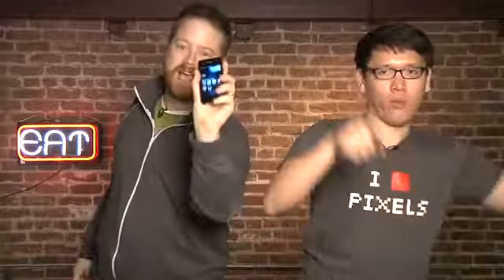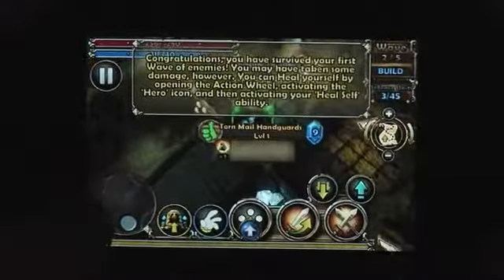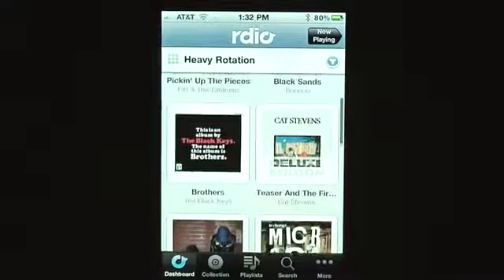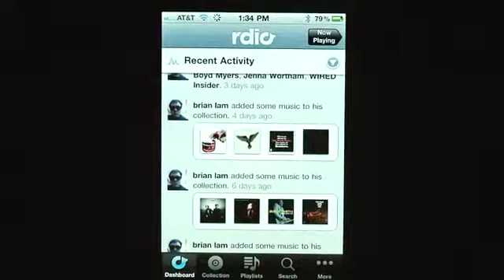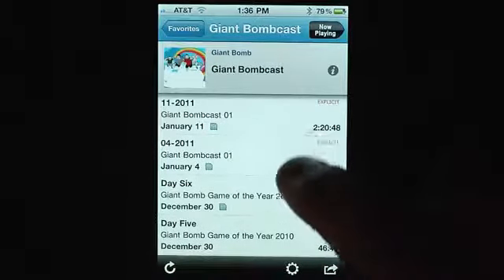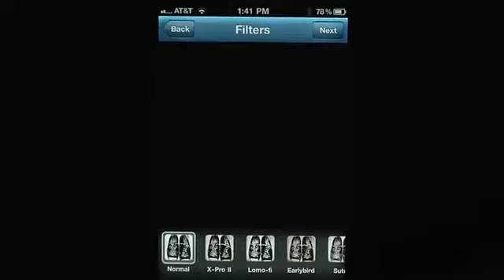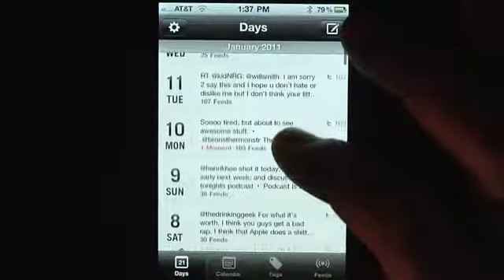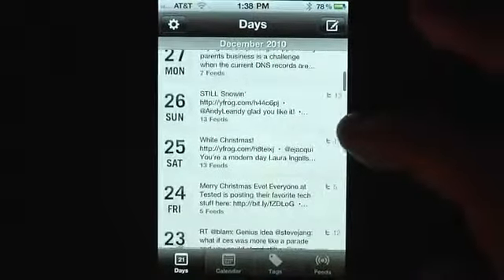Apps of the Week: 2011 is Looking Good Already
We start the year of apps off right with six amazing picks.